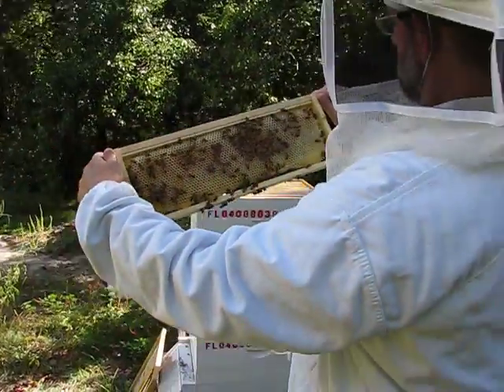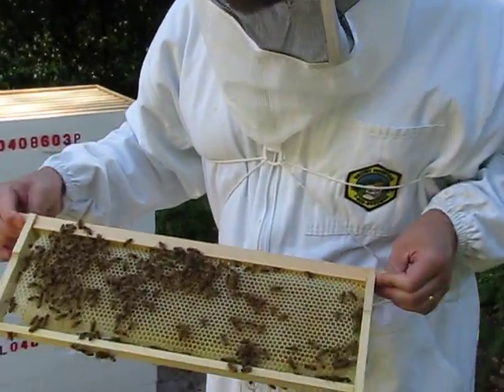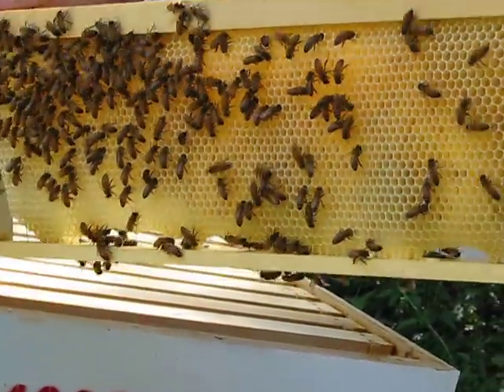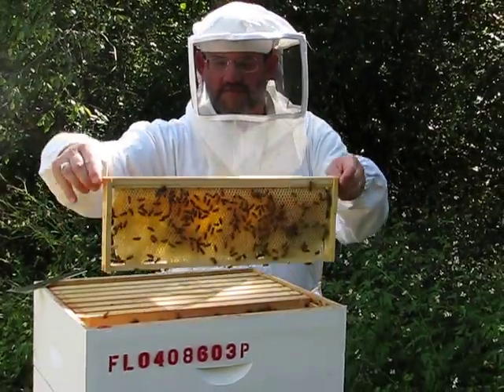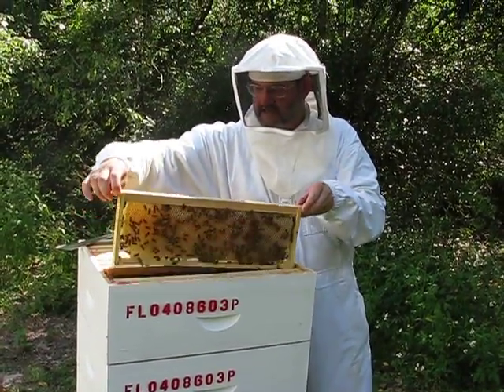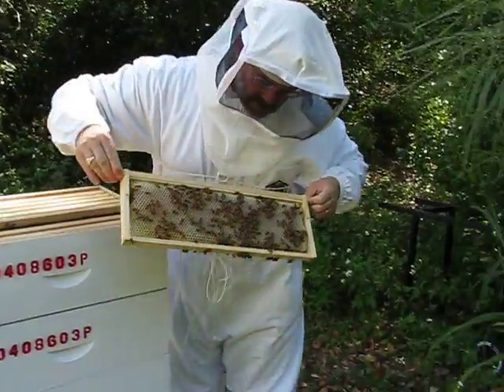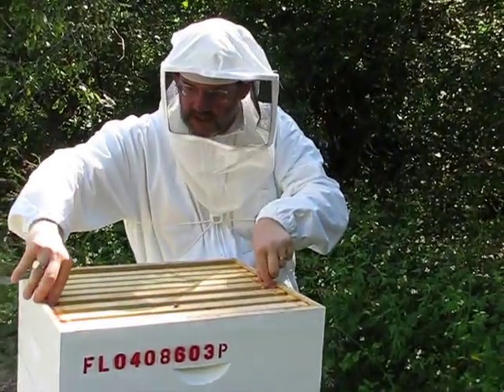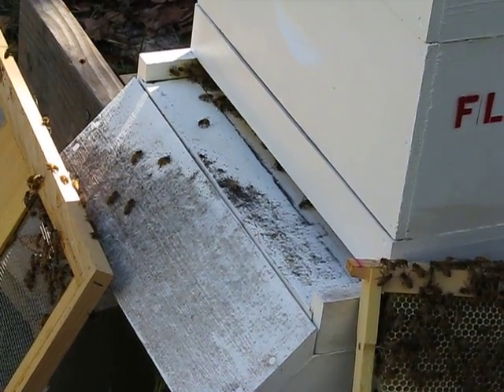How bees make honey with Steve the beekeeper.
Steve the beekeeper shows how bees make honey in their wooden hives